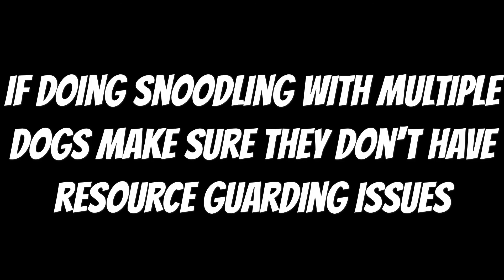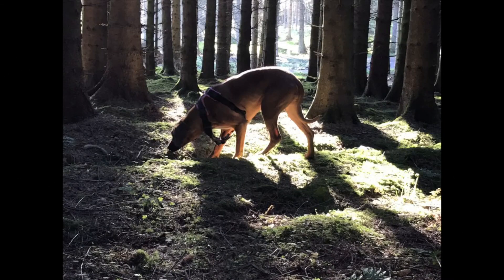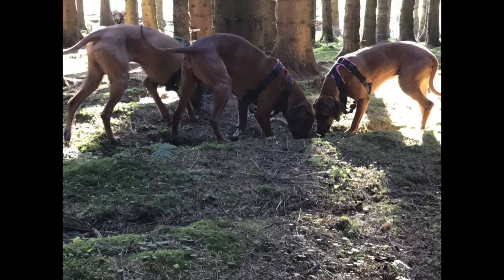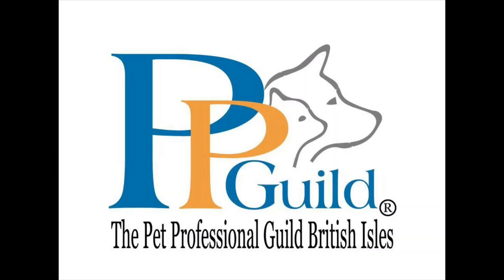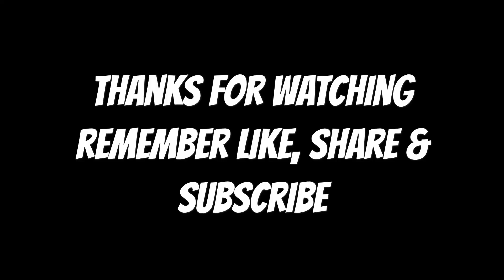snoodling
Mental enrichment for your dog